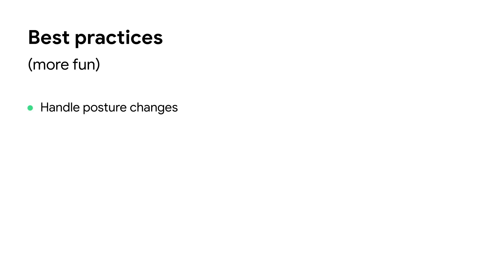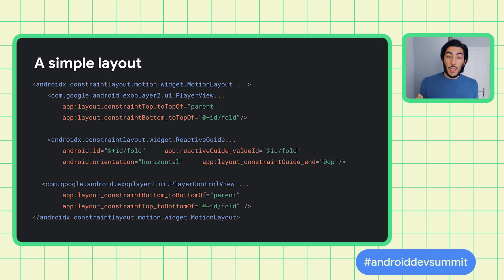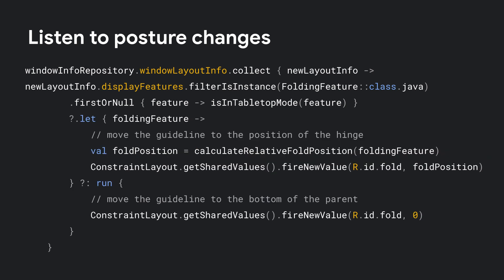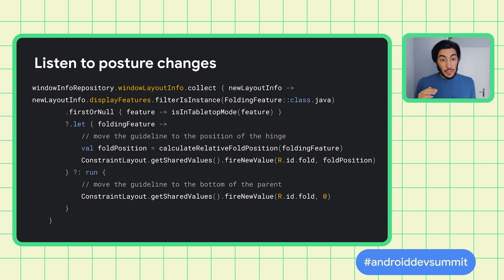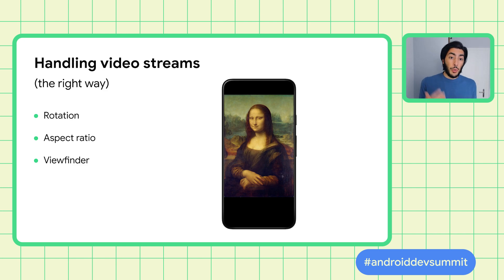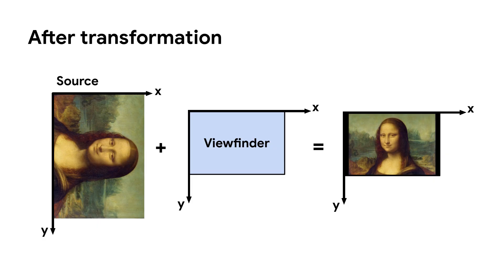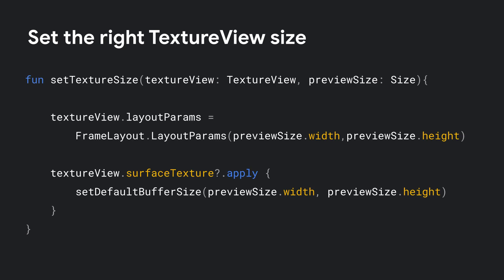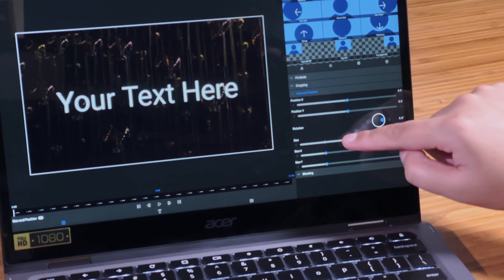Best practices for video apps on foldable devices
Explore new user experiences made possible by the foldable form factor, especially considering video conferencing and media applications. Learn how to handle posture changes with Jetpack WindowManager and new UI components from ConstraintLayout, together with some best practices to handle video and camera streams. Delve into a few case studies on how developers have optimized the layout of their apps for foldable devices. (Featuring content by Zoom and LumaFusion.)

Speakers:
Francesco Romano, Will Chan

product: Android - Form Factors; event: Android Dev Summit 2021; fullname: Francesco Romano, Will Chan ; re_ty: Publish;